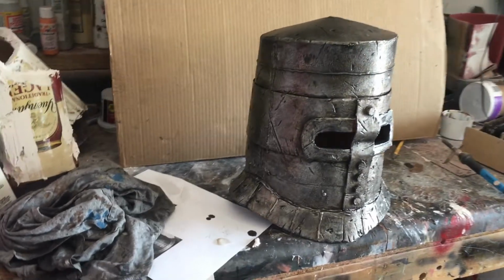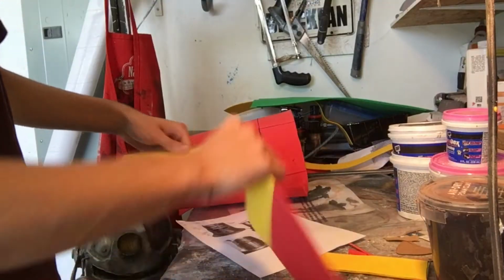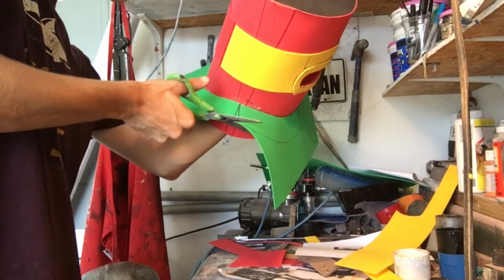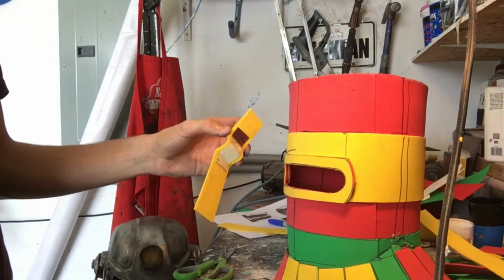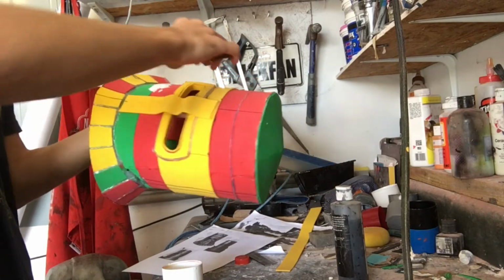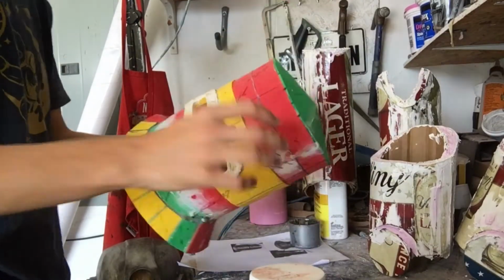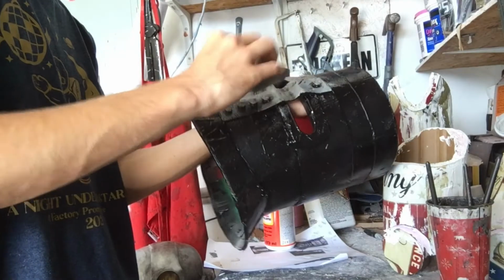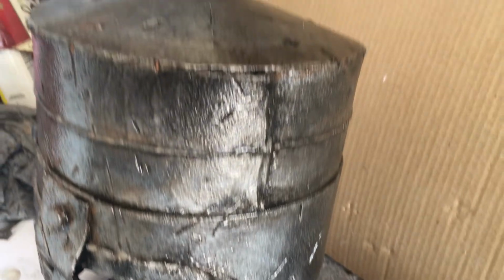How to make Solaire of Astora’s Helmet(Dark Souls)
In this video I’ll show you how I made Solaire of Astora’s Helmet from Dark Souls.
If you have a prop request or question about my build mention them in the comments.

If you rely on the information portrayed in this video, you do so at your own risk and you assume the responsibility for the results. You hereby release ReProps, its affiliates, subsidiaries, and any person included in this programming expressly or implicitly from any and all actions, claims, or demands that you, your heirs, distributees, guardians, next of kin, spouse or legal representatives now have, or may have in the future, for injury, death, property damage, or any other liability that may result related to the information provided in this video